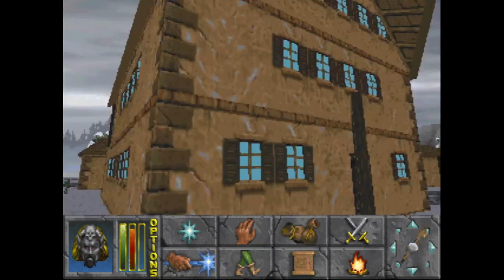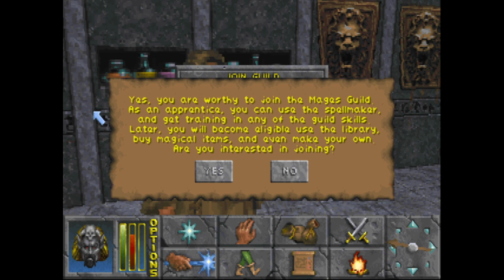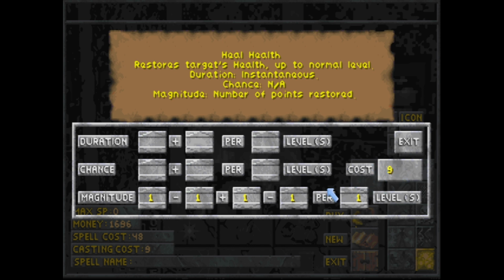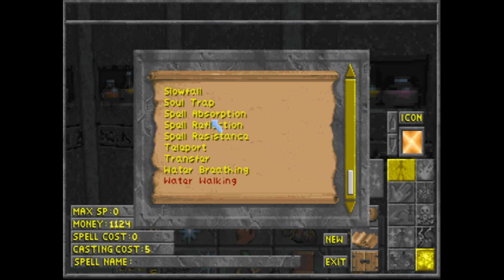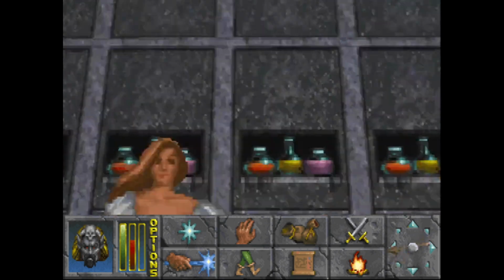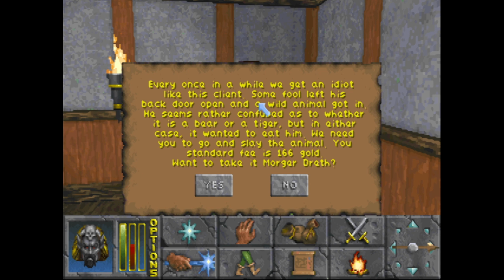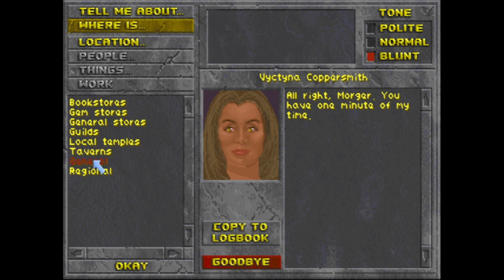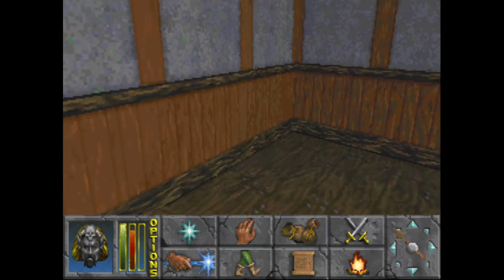Daggerfall playthrough: prt2 (Becoming a fighter)